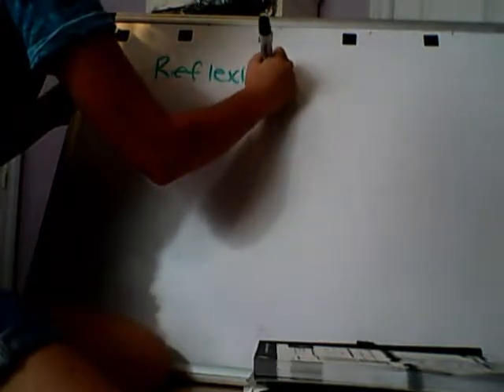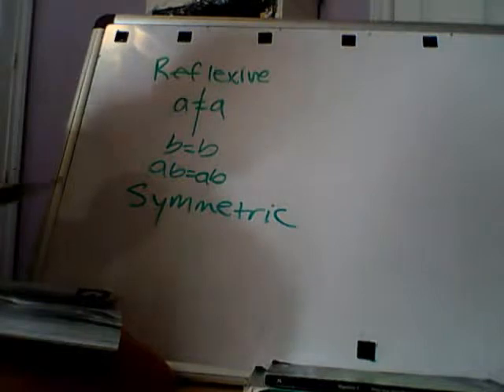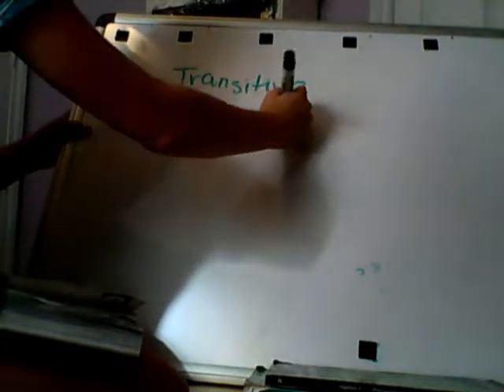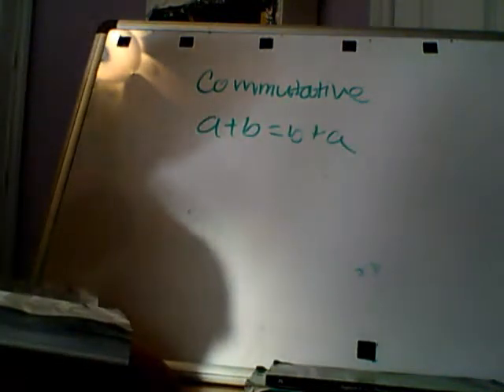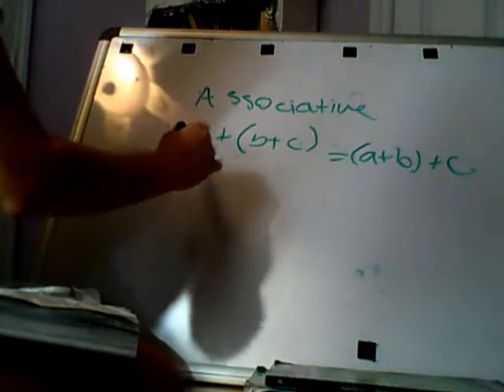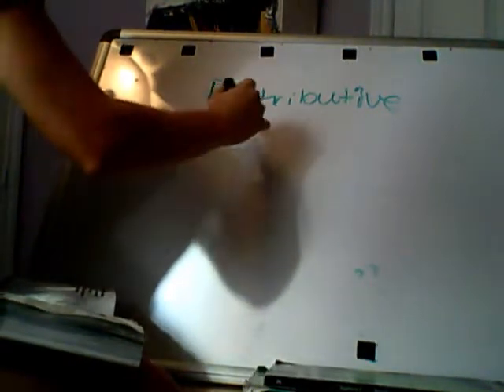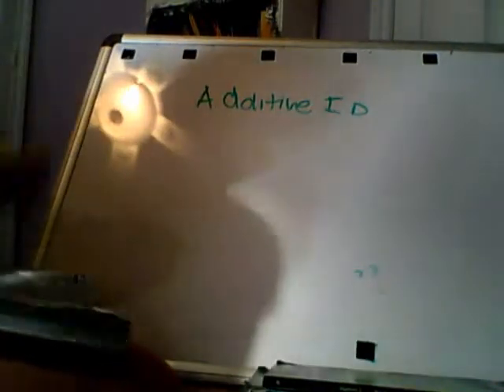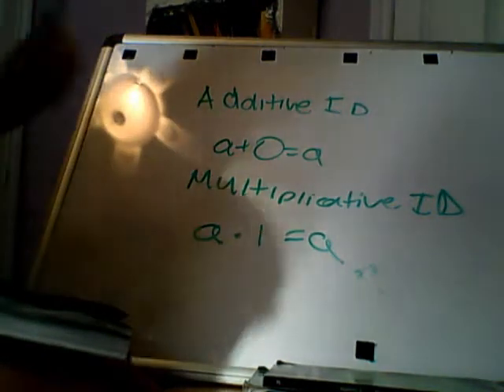Properties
Math time with Tracy. Learning the Properties of math.